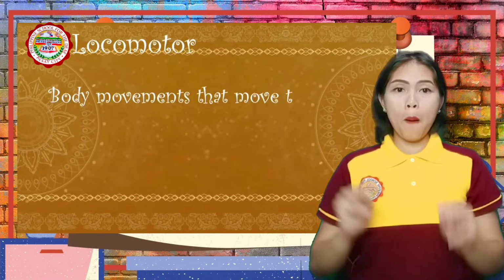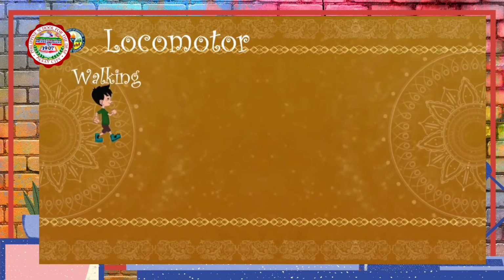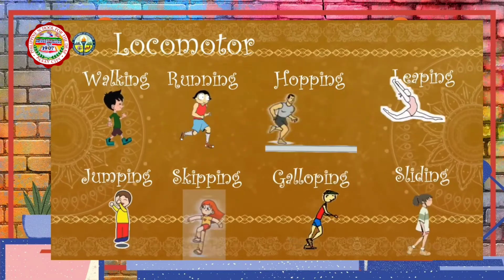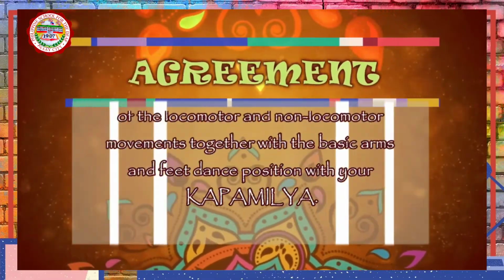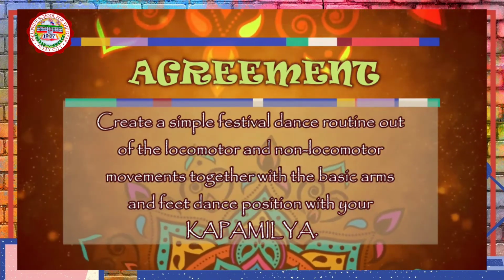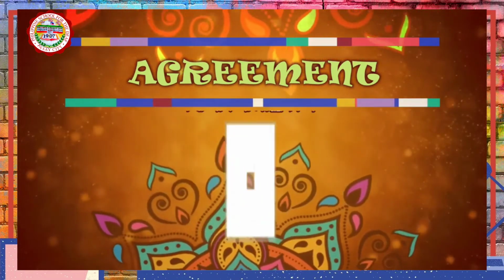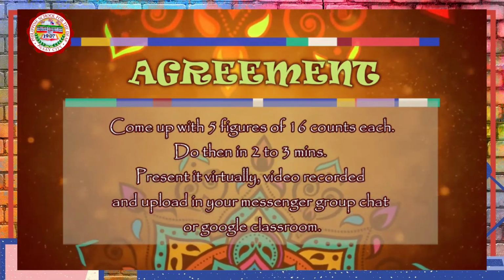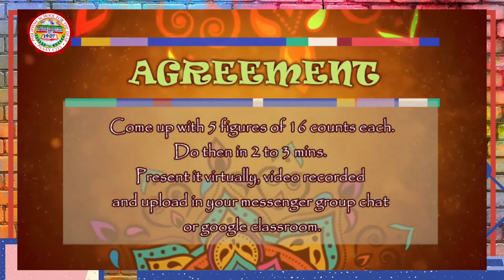Grade9_ P.E_ Q3_Locomotor & Non-Locomotor Movement_Fundental Position of Arts and Feet movements